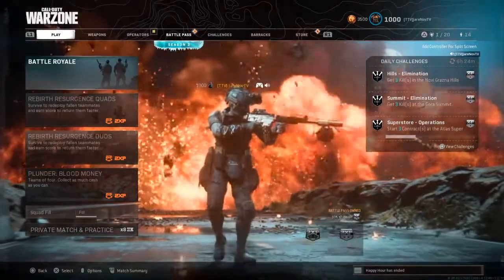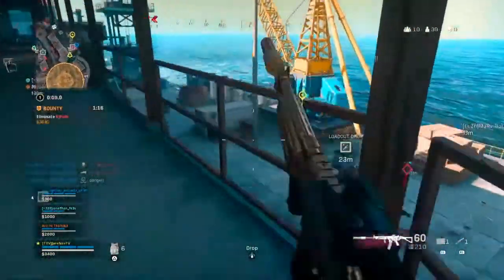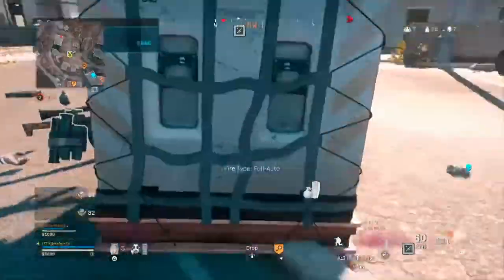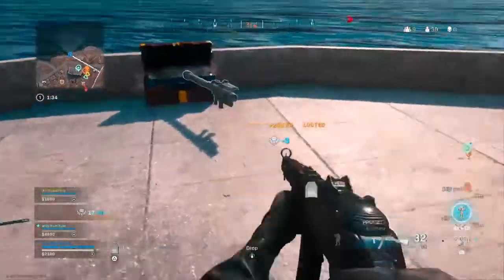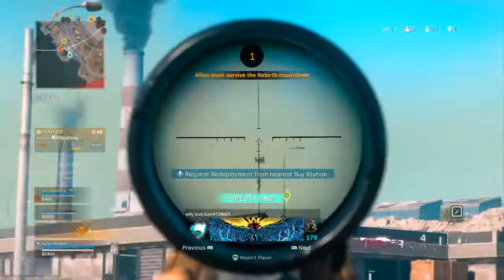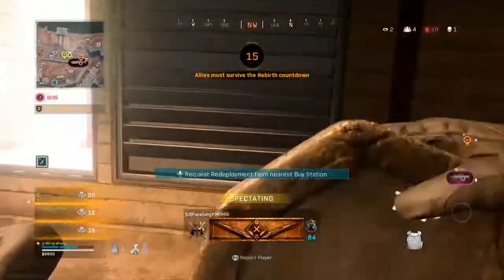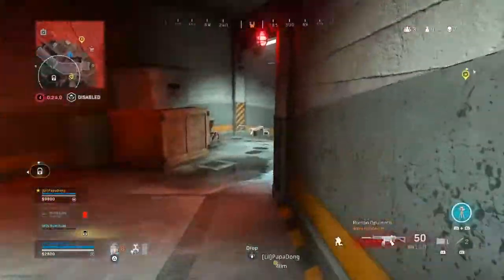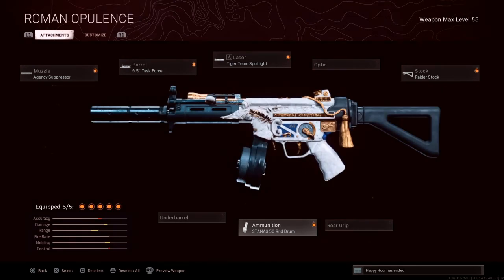* NEW * BEST CW MP5 CLASS SETUP is OVERPOWERED in SEASON 3 WARZONE!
Best MP5 class setup / best MP5 loadout in Cold War Warzone! New MP5 2.0 best class setup